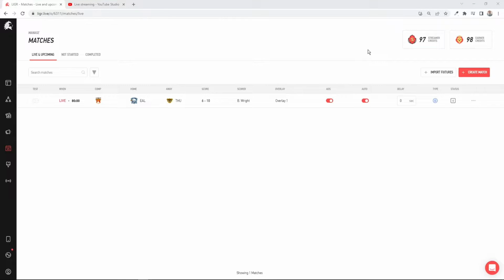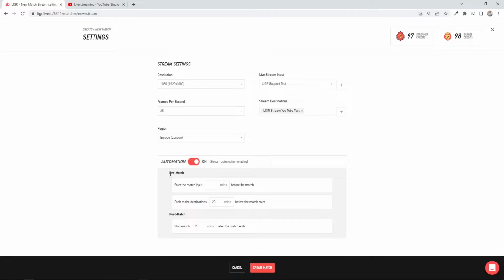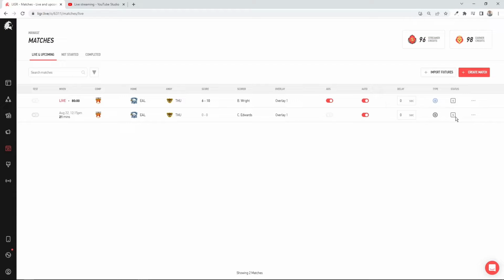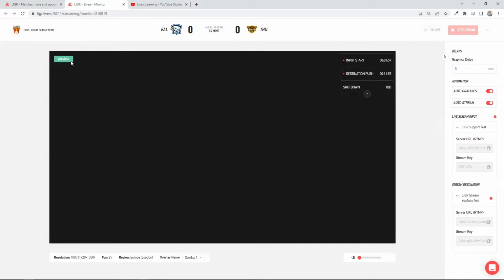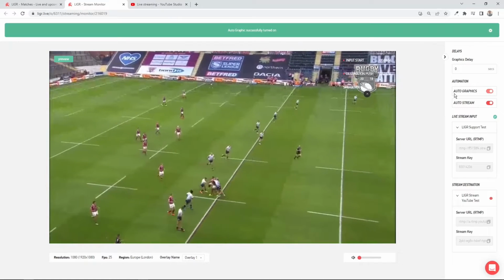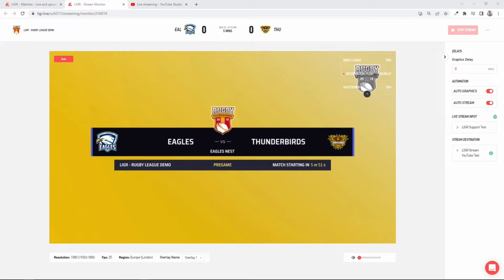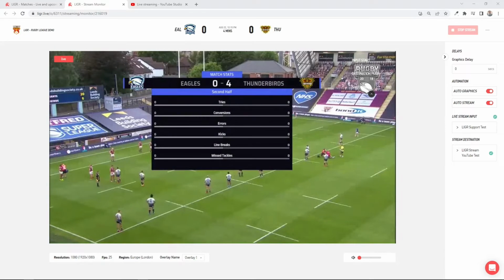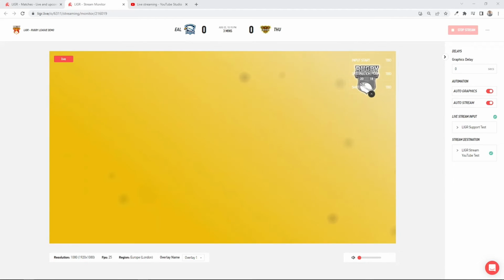Getting started with streaming automation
This video will demonstrate how to get started with automated streaming within LIGR